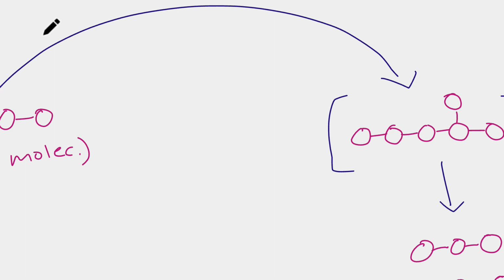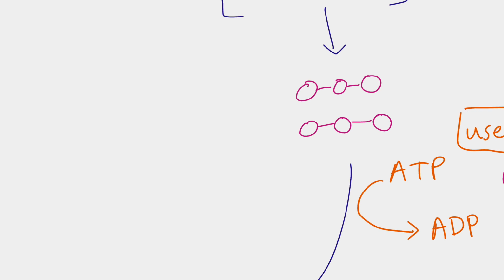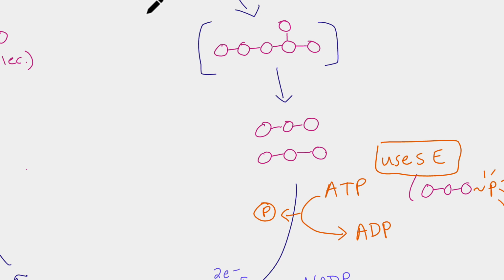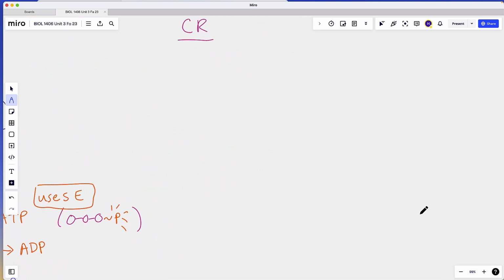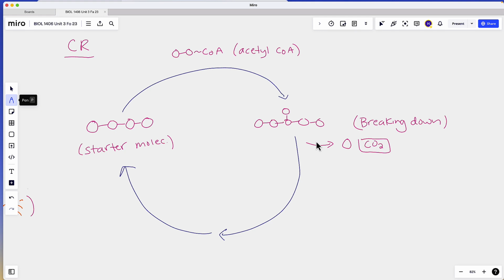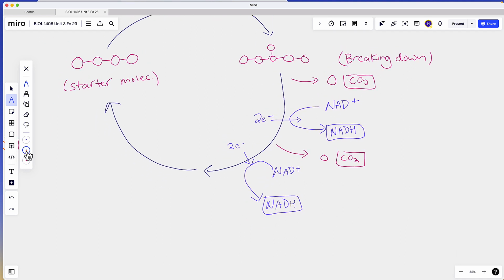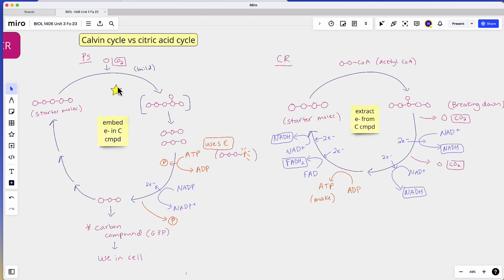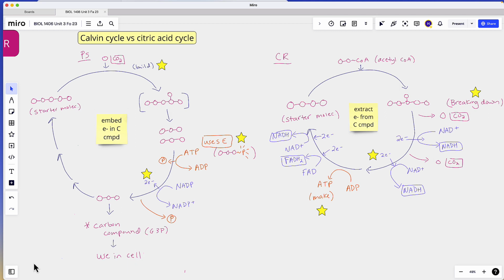Comparing the Calvin cycle and citric acid cycle